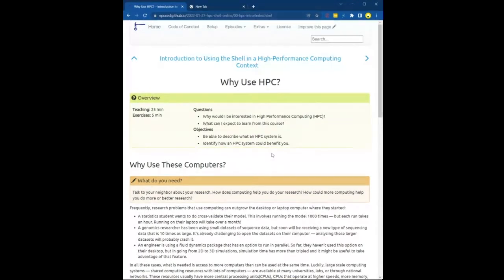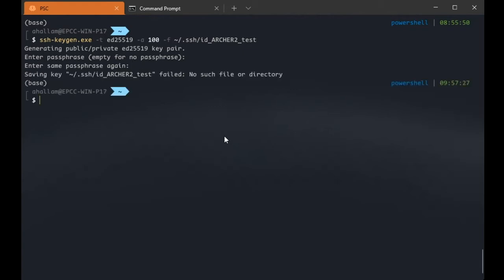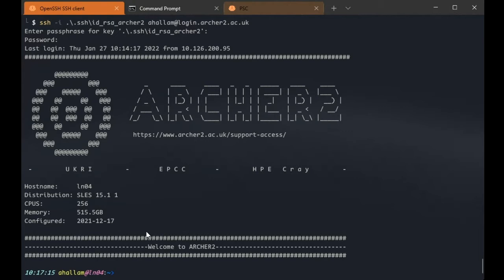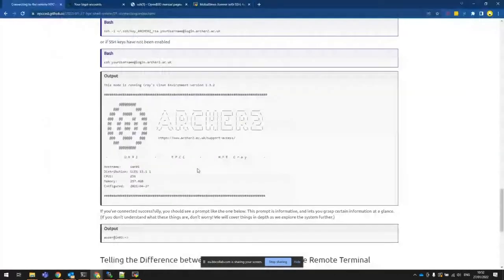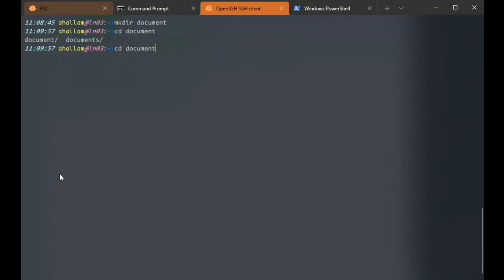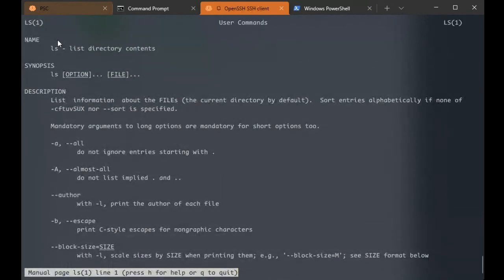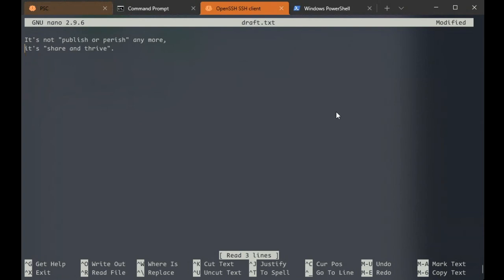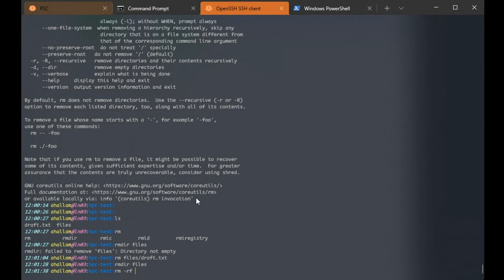ARCHER2 : HPC Carpentry, Part 1 of Day 1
Tony Hallam, 27 - 28 January 2022